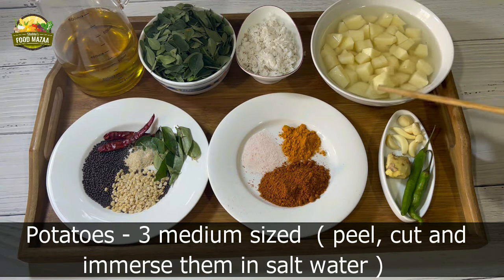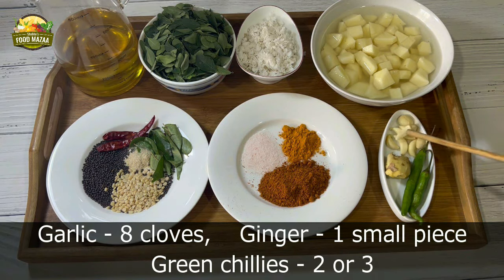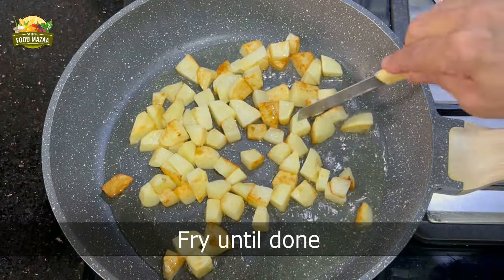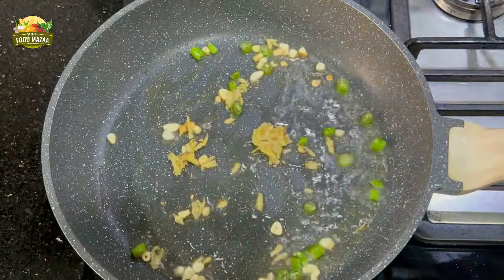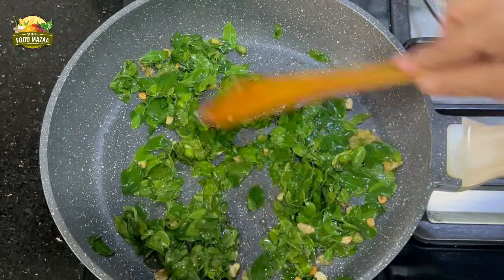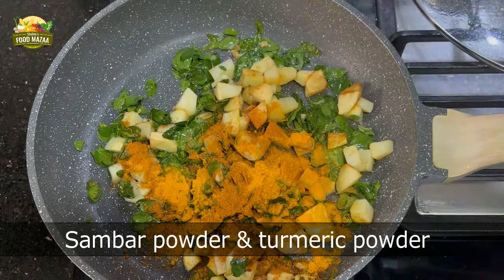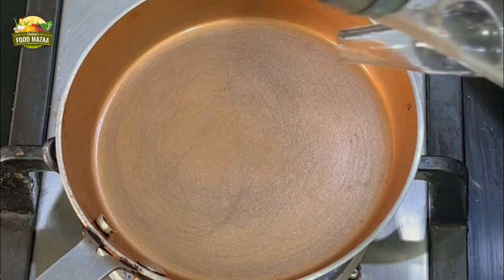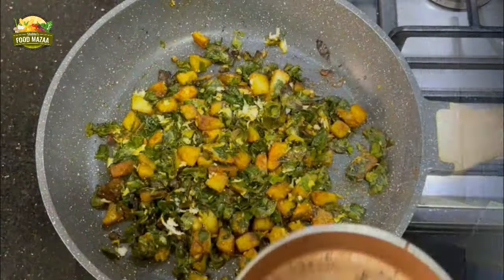Moringa Leaves and Potato Poriyal | Murunga Keerai Urula Poriyal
Moringa or drumstick leaves stir fry with potatoes is a quick and healthy side dish from Tamilnadu. This pairs well as a side with dal chawal, curd rice or you can also enjoy it with puris and parathas.
Moringa leaves are loaded with nutrition and we should include them in our diet. I am sharing the playlist of various moringa recipes. Check them out.

Moringa leaves - 1 cup
Grated coconut - 2 to 3 tbsps
Asafoetida - 2 to 3 pinches
Oil - 4 to 5 tbsps